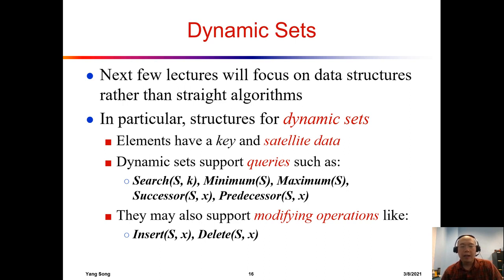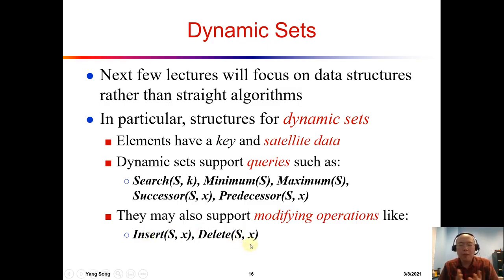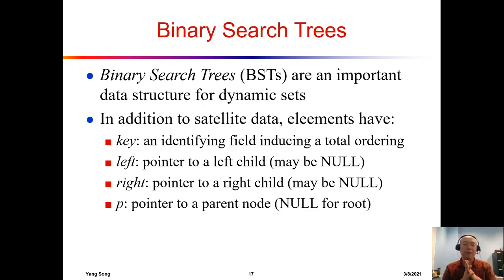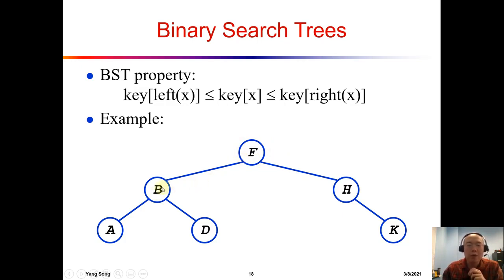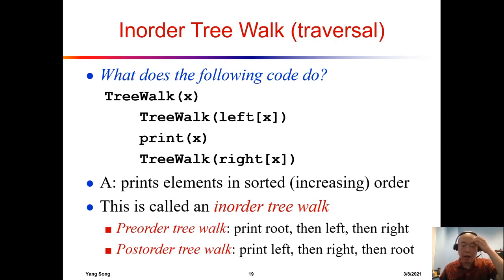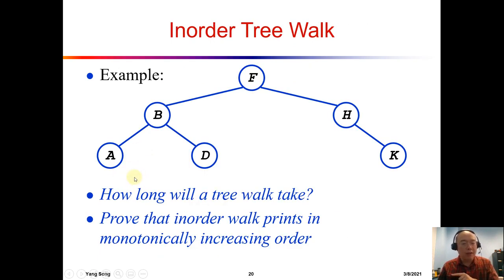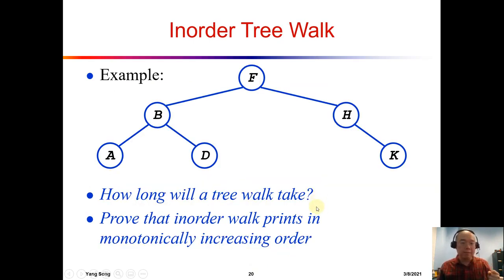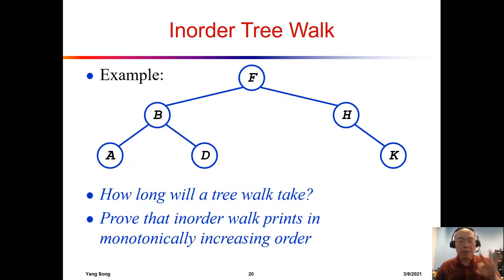13-2 Binary Search Trees, Tree Walks